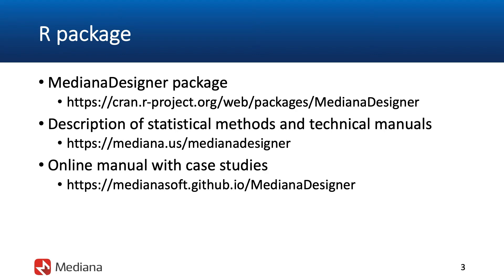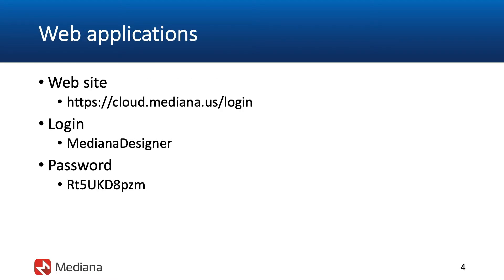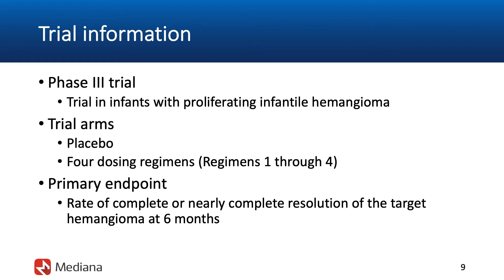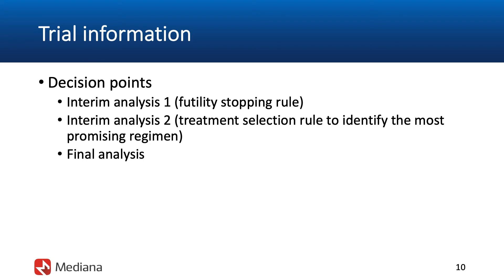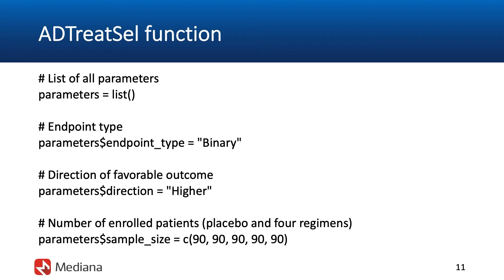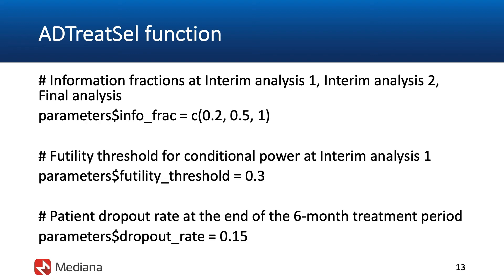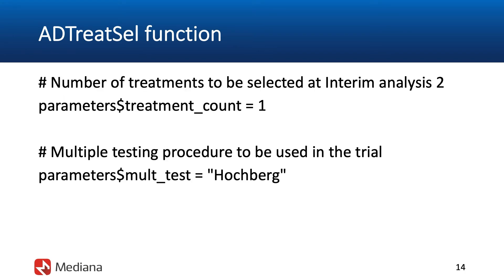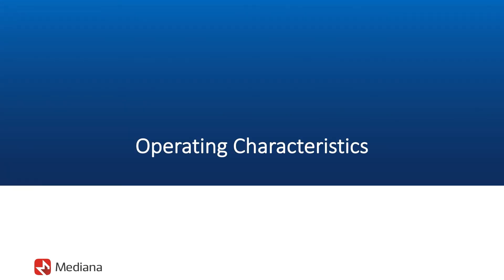Adaptive designs and clinical trial simulation (Part 8)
Part 8: Adaptive designs with treatment selection in Phase III trials (Case study and software)
For more information on the software tools featured in this online training course, please